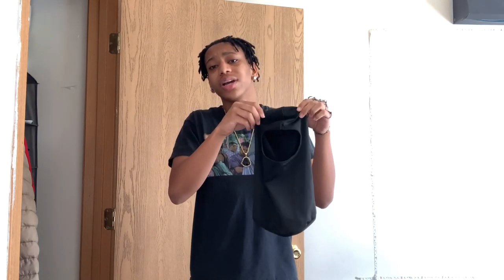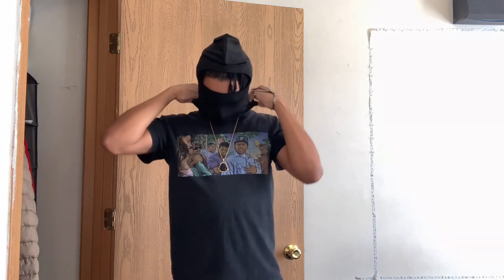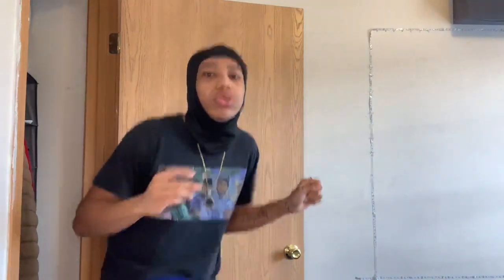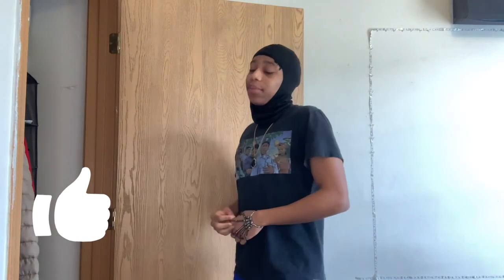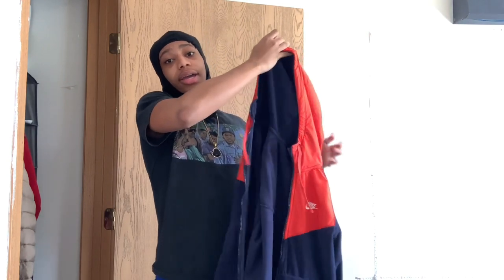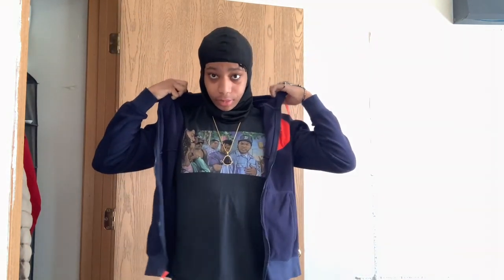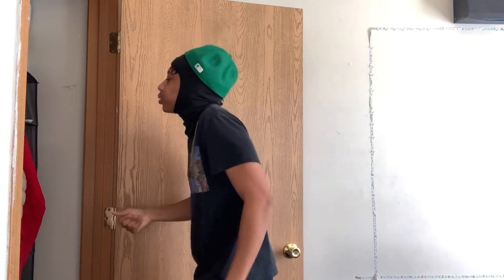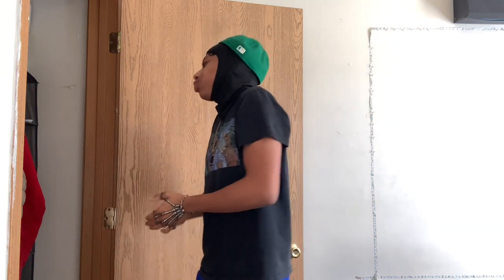3 Ways To Wear Pooh Shiesty Ski Mask! (THE BEST WAYS🔥)!